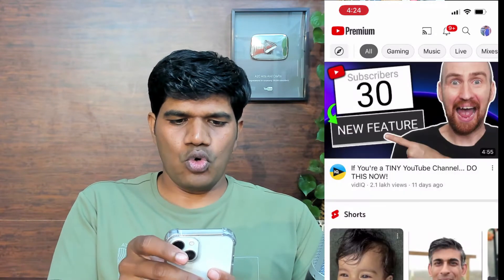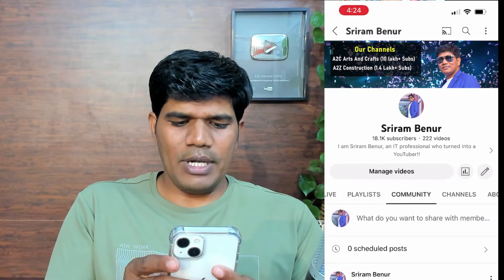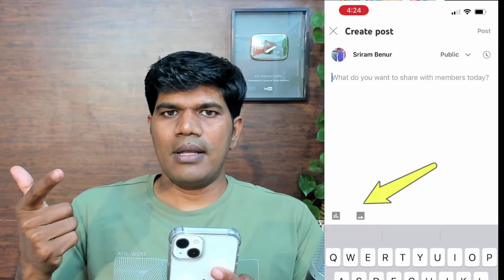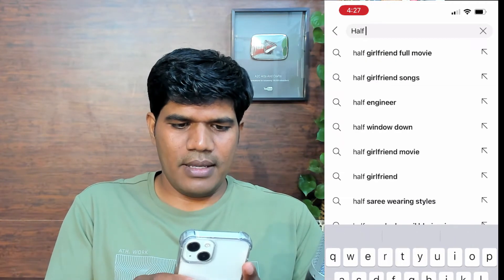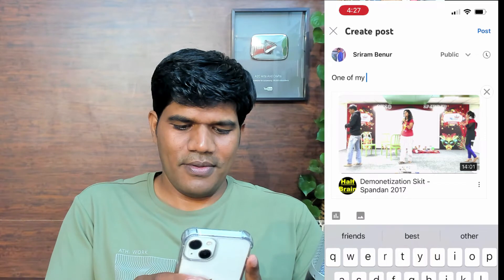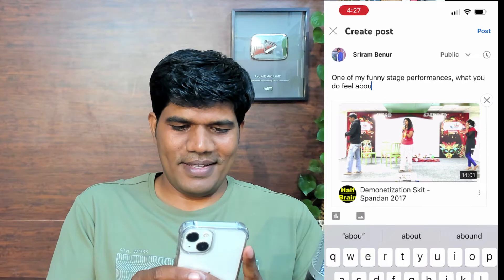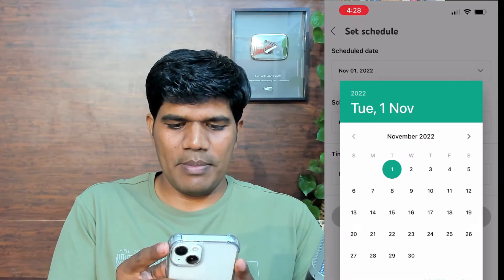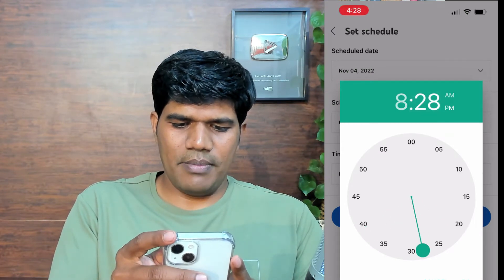How To Correctly Use YouTube Community Tab (2022)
In this video, you are going to see how you can use the community tab effectively to get more engagement which will help you get good views so watch this video till the end.